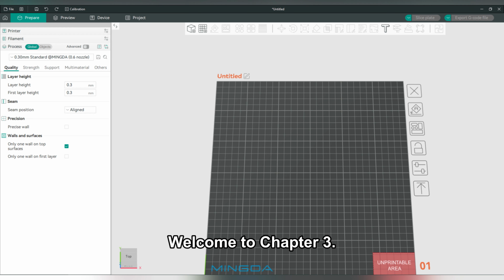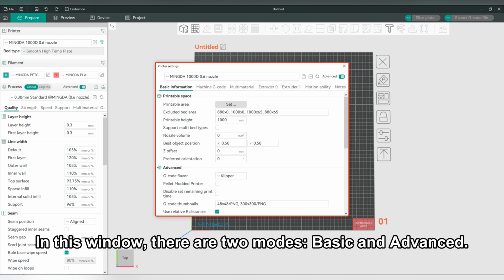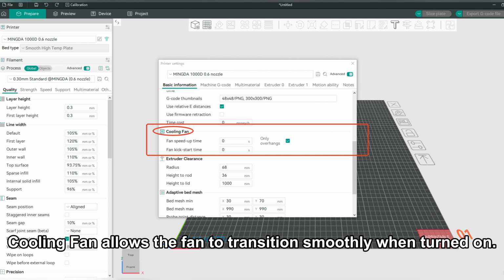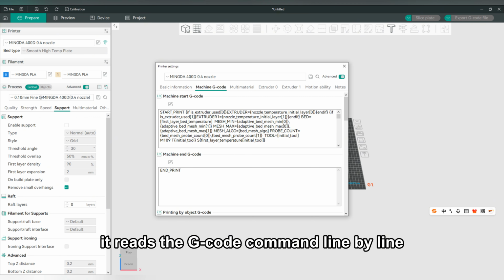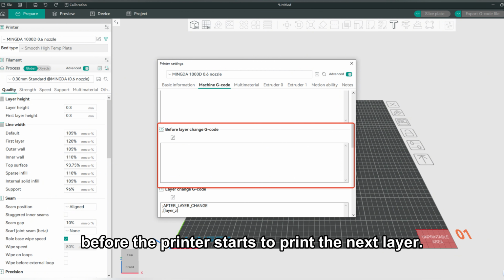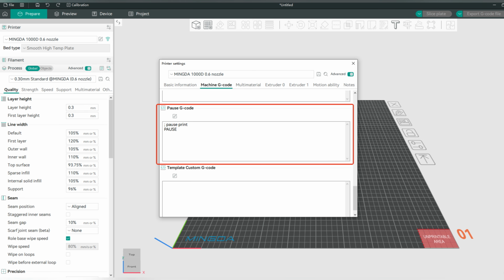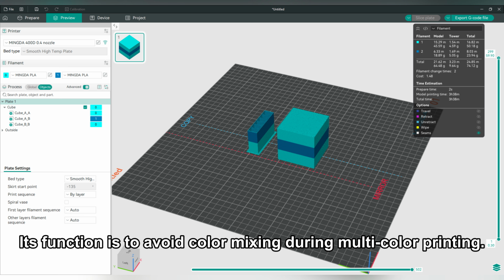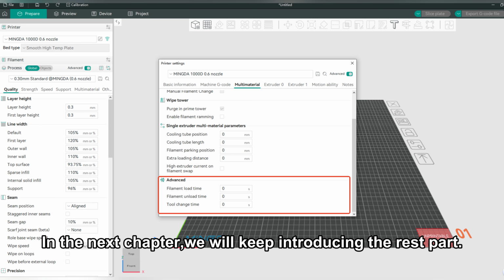Printer settings introduction Part1